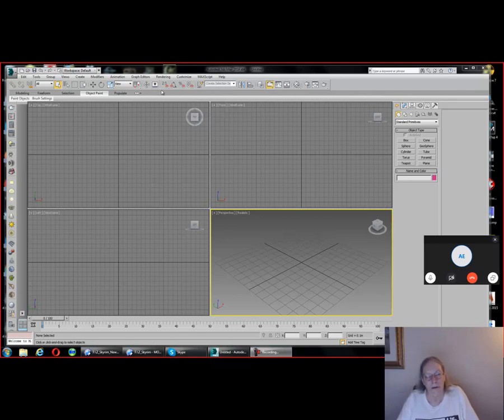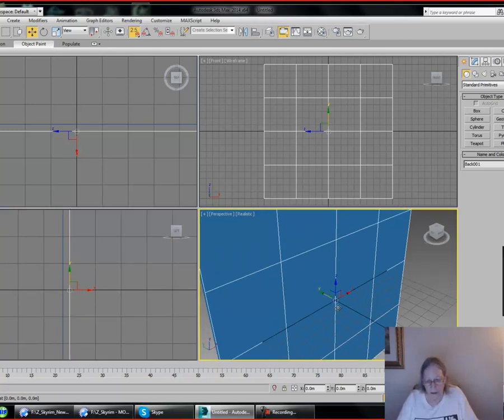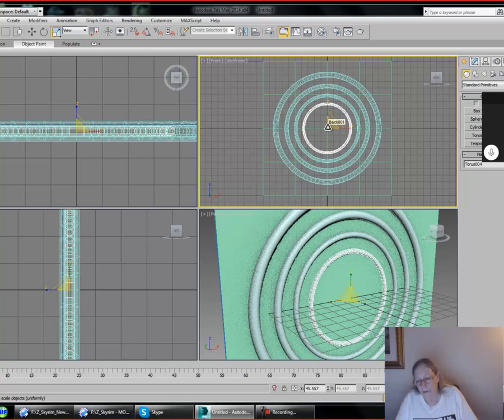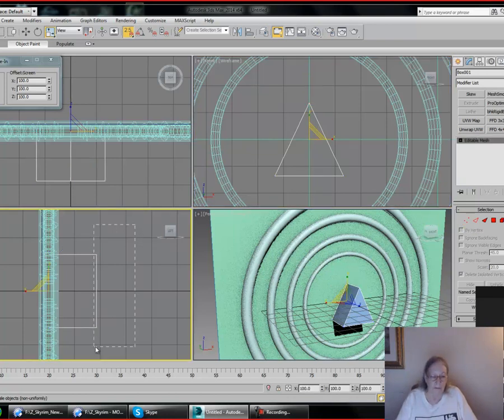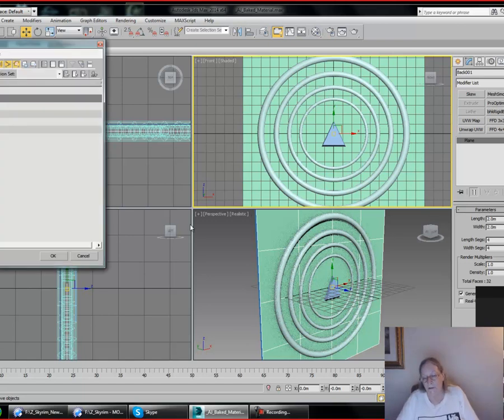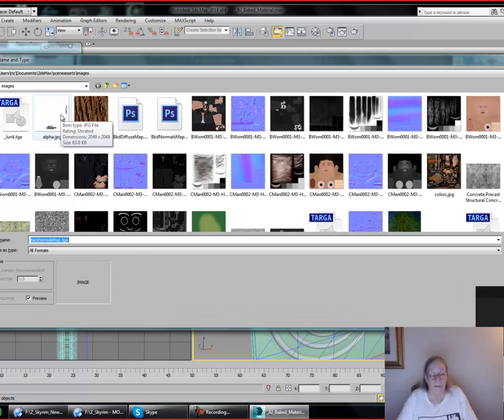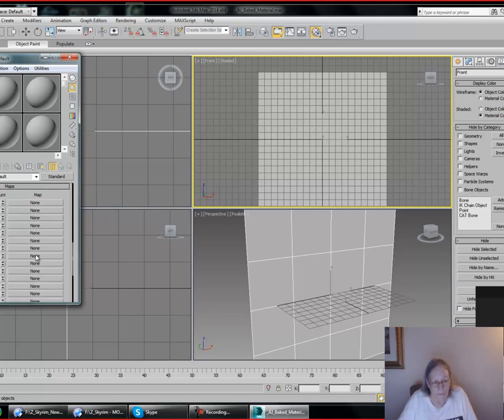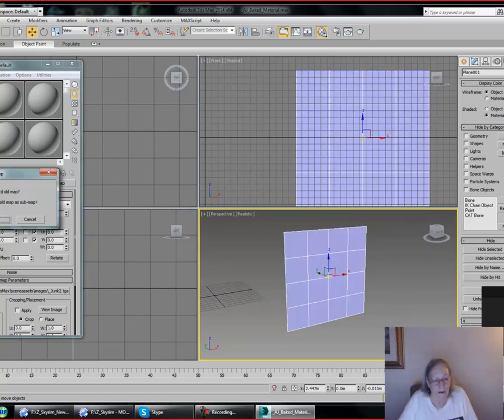Baking a Normal Map in 3Dsmax - for AJ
How to bake a decent looking 3D material to put on your game object. Uses Nif Shader installed from Nvidia.  Bake Materials or hit "0" key in Max to bring up the dialog box for setting up the bake.